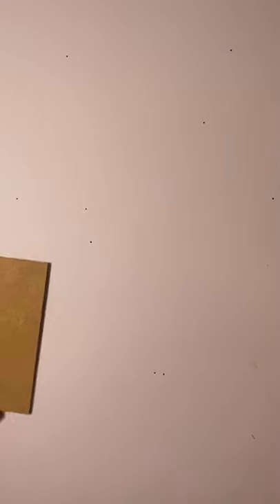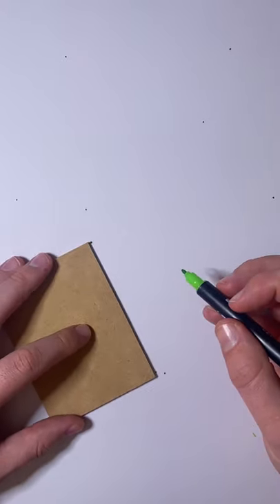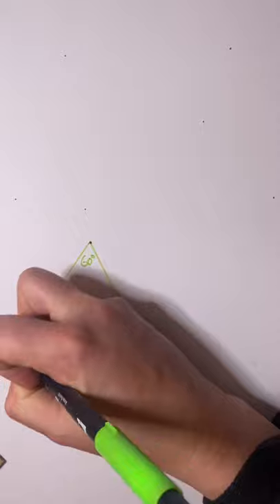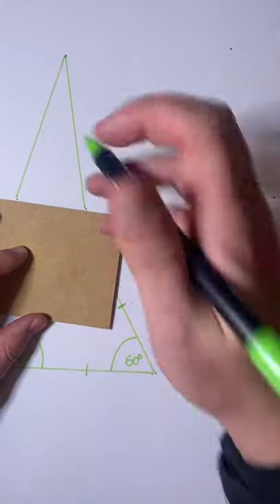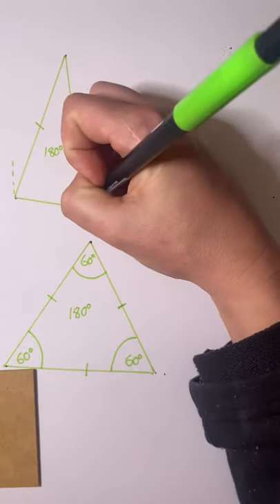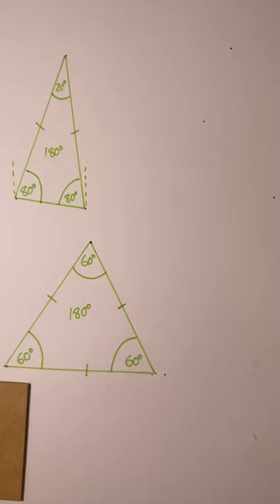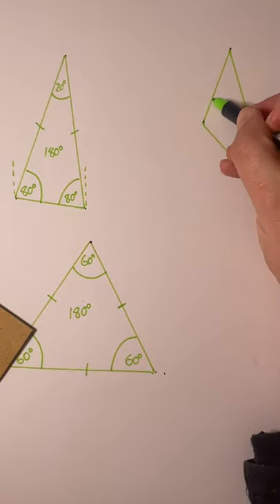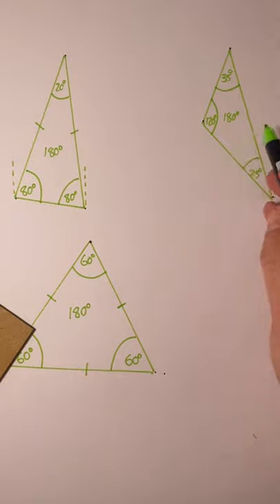Triangles 1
Sorry this is in portrait, I’m a monster.